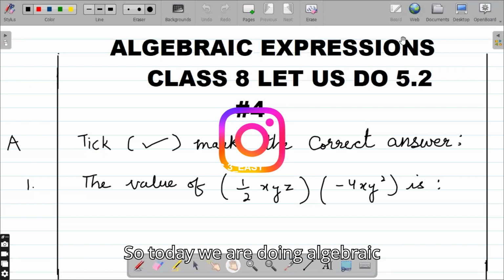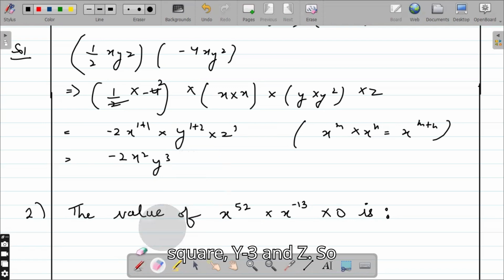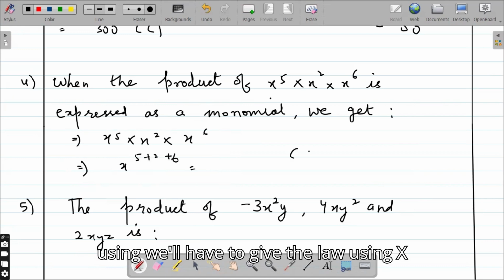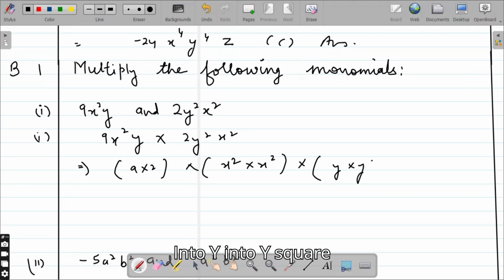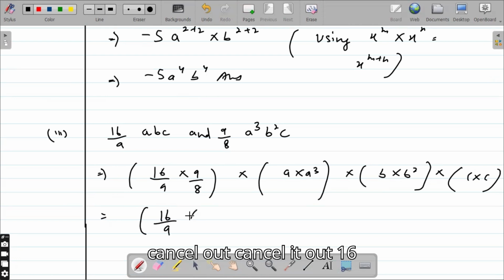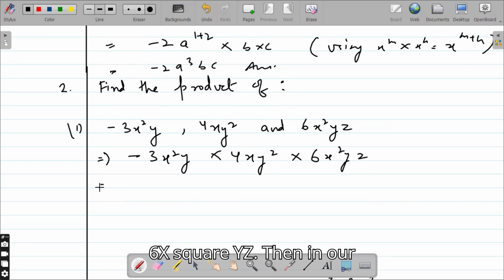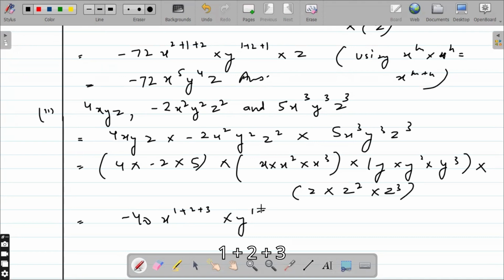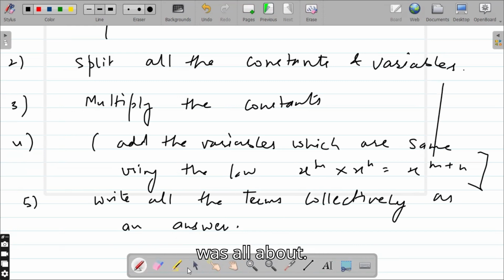@deepali107|ALGEBRAIC EXPRESSIONS |CLASS 8 MATHS|GOYAL BROTHERS |EXPLORING MATHEMATICS |CBSE|NCERT